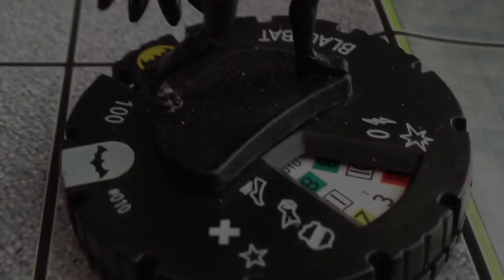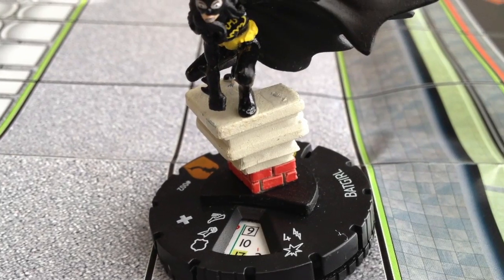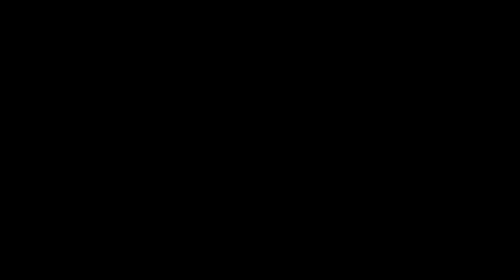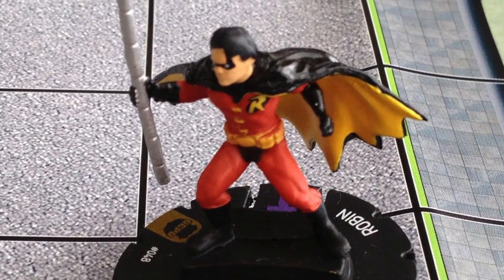HeroClix Team Building: You Built That? #3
In this special version of You Built That? (ok, they are all special to me) Matt has to make a 605 point silver age,  team as a tribute to all those times you made a great team, but were a few points over the point limit.